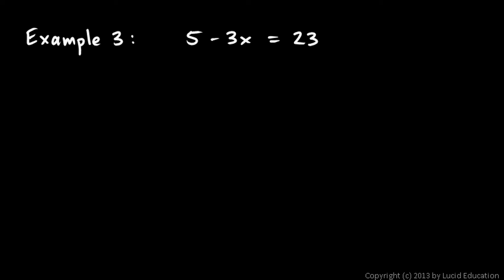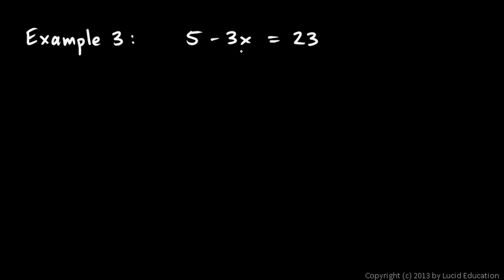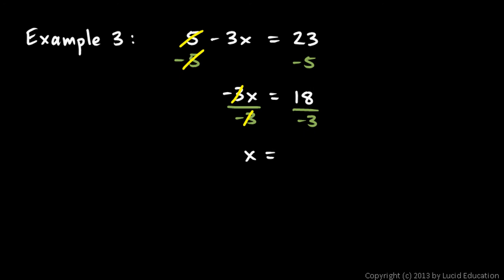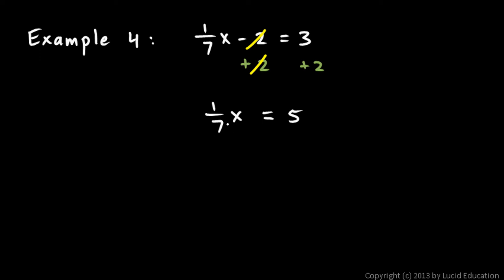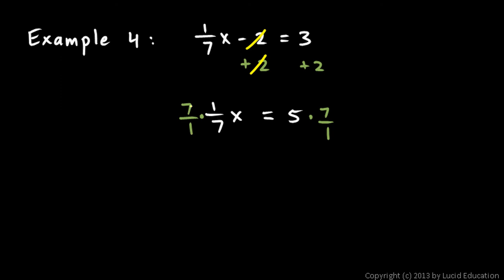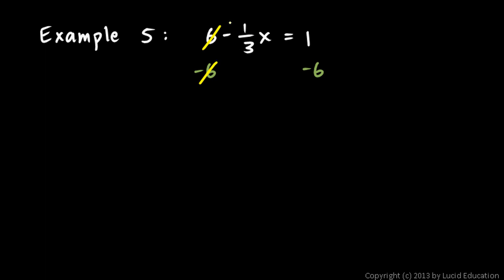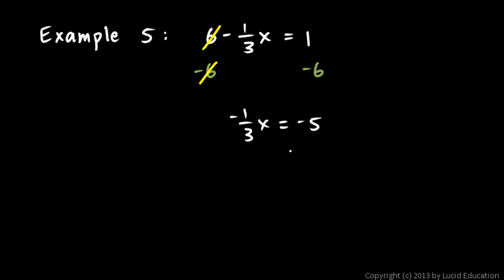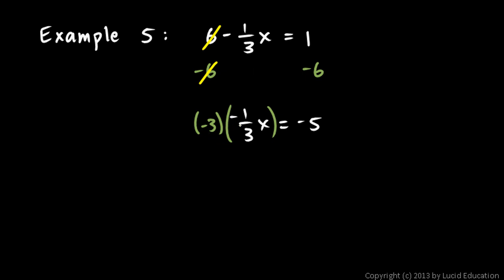Prealgebra 3.06b - Solving Equations Examples 3 - 5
Solving linear equations.  Adding and subtraction the same quantity on both sides.  Multiplying and dividing by the same quantity on both sides.  The basic concepts of Algebra are demonstrated through some introductory examples.